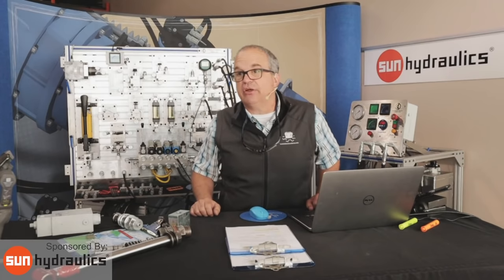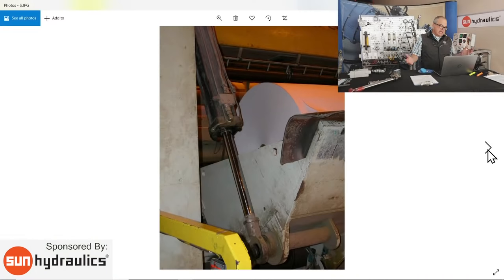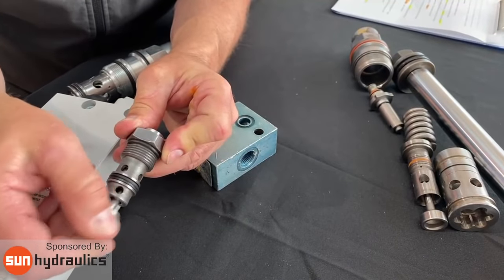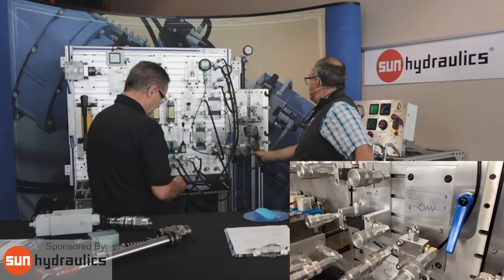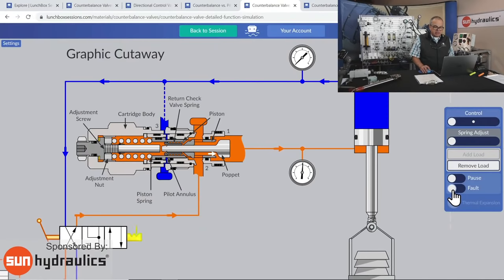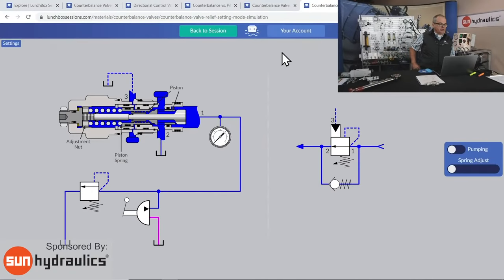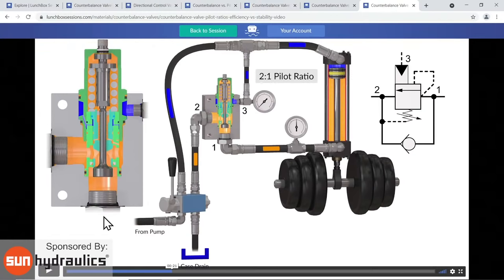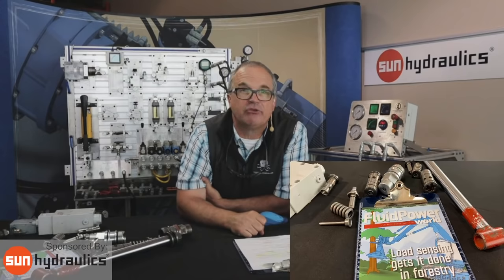Load Holding and Motion Control Valves (Live From July 22, 2021)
Don't go into freefall! Keep control of load-lowering and load-holding with counterbalance valves, pilot-operated check valves, and other types of load control valves. Carl is looking forward to a conversation with you during this live event.